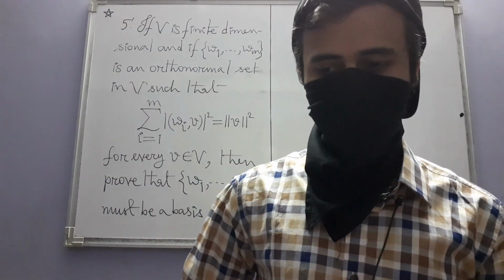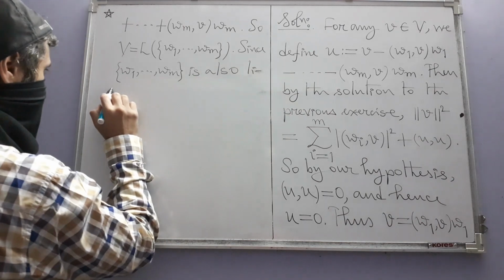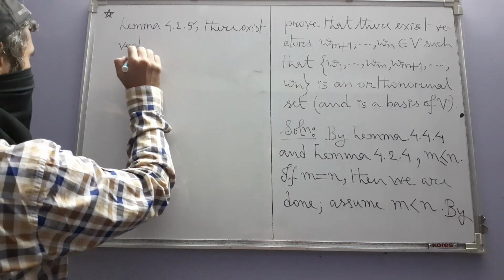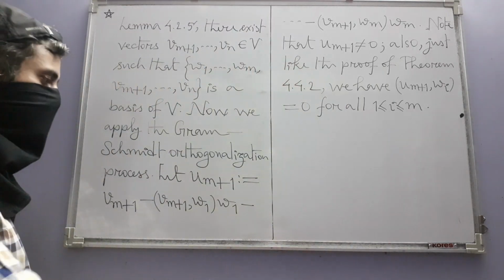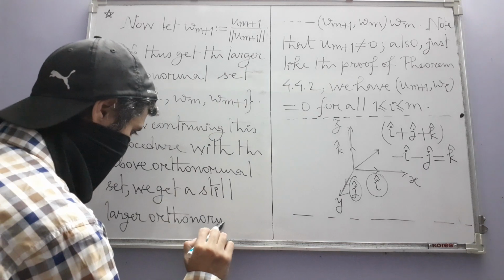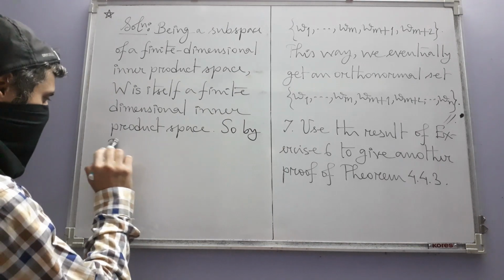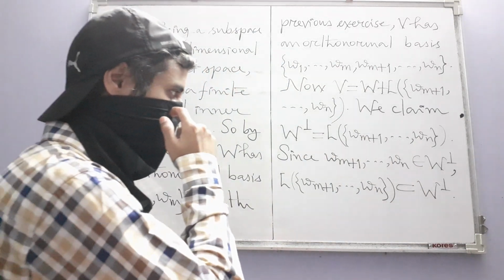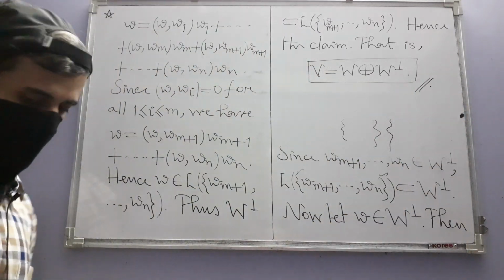Inner Product Spaces (Herstein)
In this part we solve Exercises 5, 6 and 7.